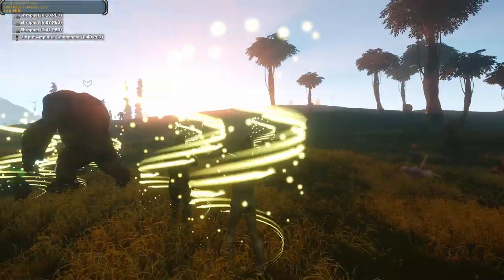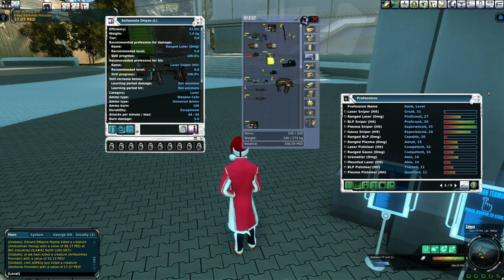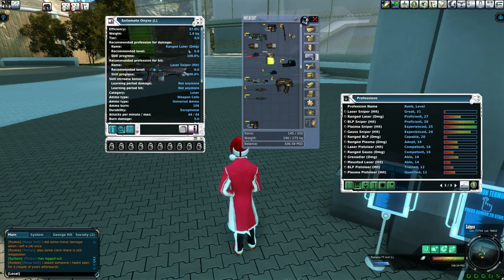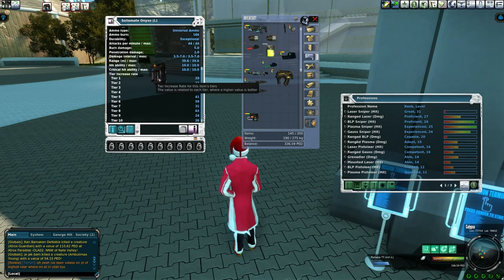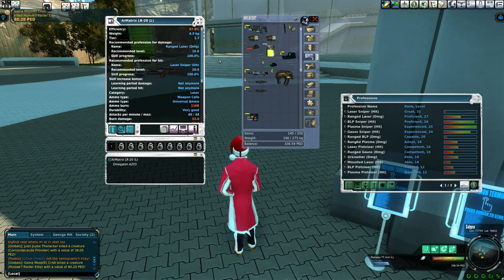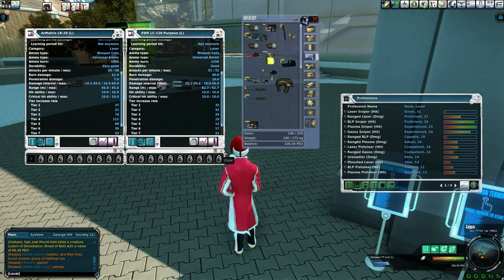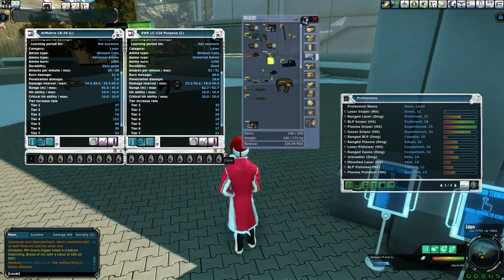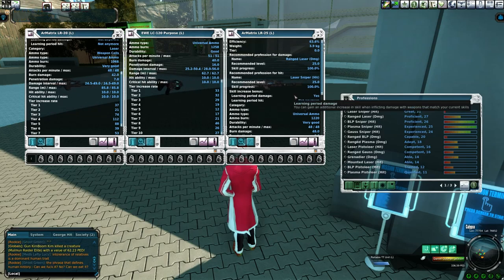Entropia Universe: The 2020 Beginner's Guide to Hunting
This is the yearly CerealOverdrive guide to hunting in the game Entropia Universe. If you're interested in joining Entropia Universe and also supporting my channel just Anyways welcome to Entropia Universe and on to the hunting guide!

In this guide we will go over what type of hunting gear a beginner should use, what mobs newbies should hunt, why eco is important, how to  maximize loot and just how hunting in Entropia Universe works.  Like always any Entropia Universe questions, hunting tips, hunting information, Calypso mob locations, and just general commentary is welcome below!